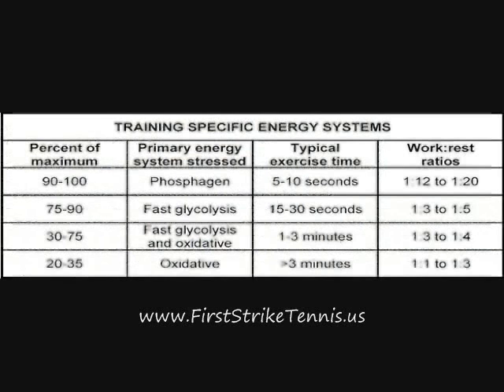Roger Federer Fitness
Learn how to improve strength and power in a tennis specific way with this simple but effective workout that incorporates complex training and post activation potentiation, so that you will be playing like Roger Federer in no time at all!